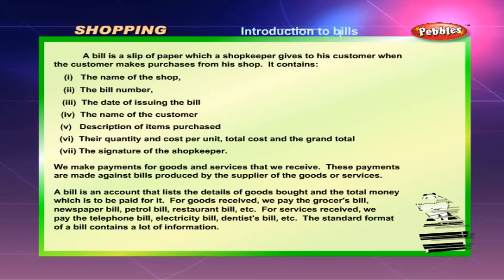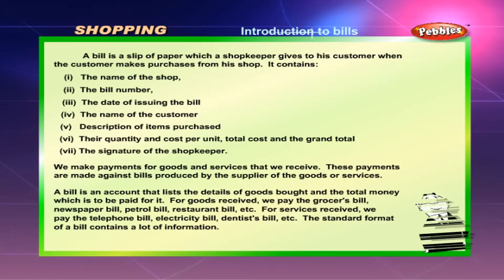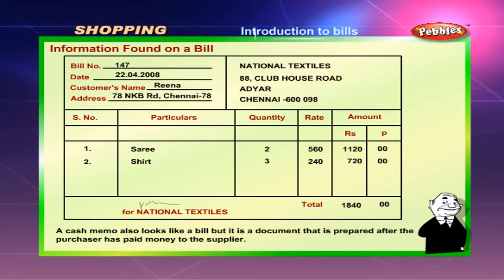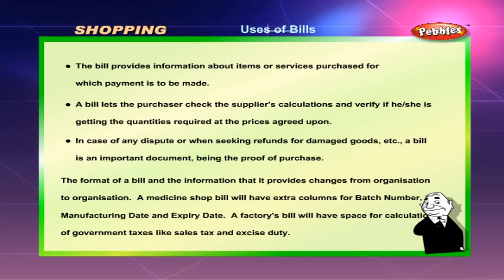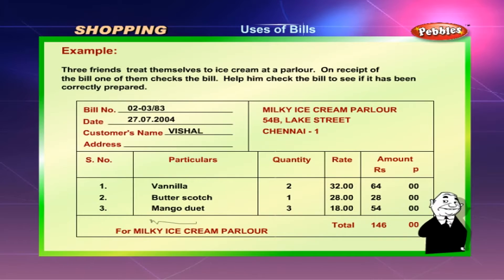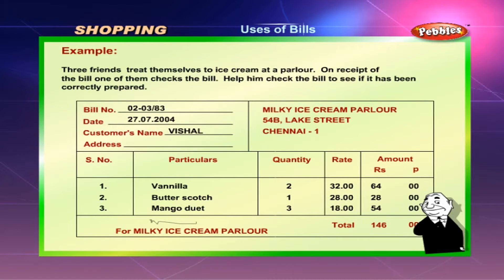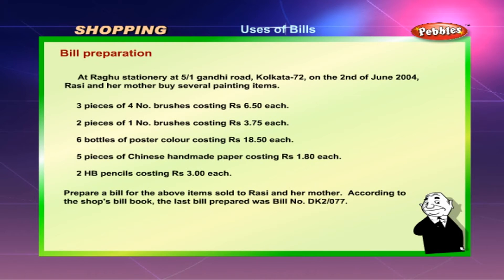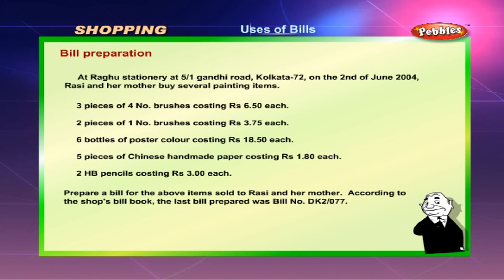Cbse 5th CBSE Maths | Shopping | NCERT | CBSE Syllabus | Animated Video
Shopping | Class 5th CBSE Mathematics | NCERT | CBSE Syllabus | Animated Video